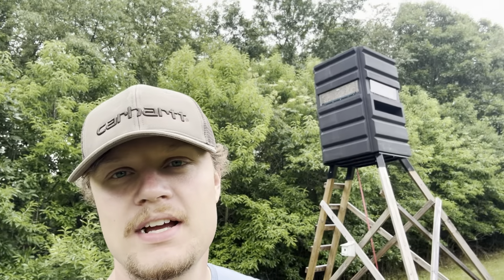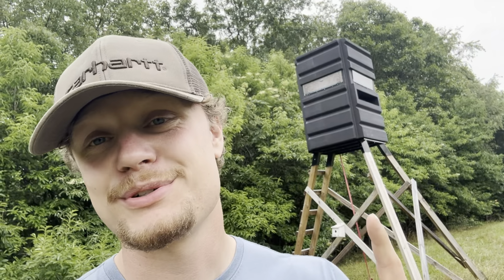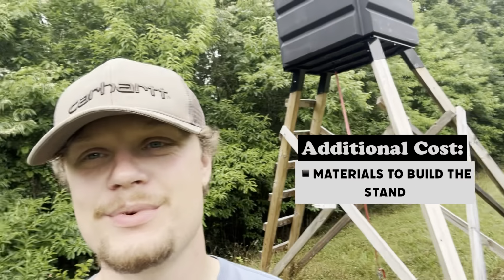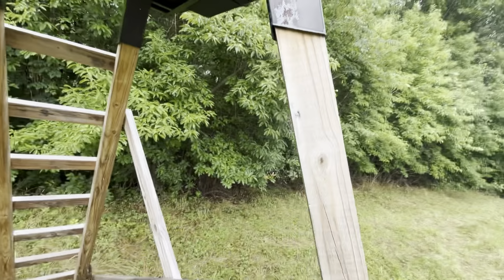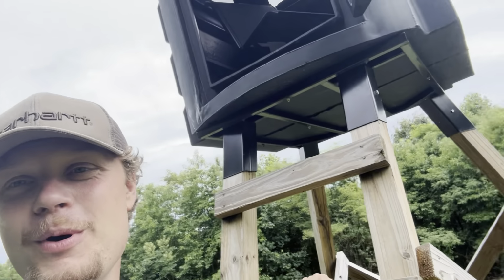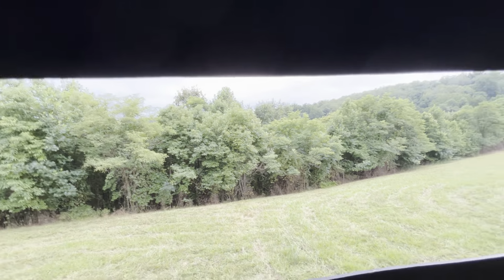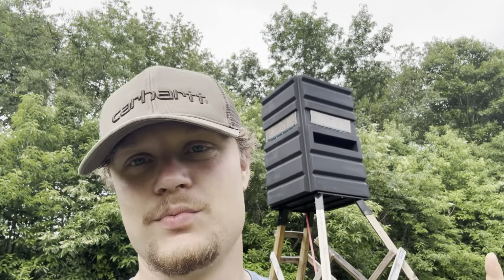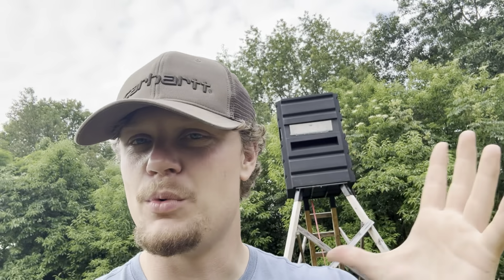Was this Deer Blind Worth $800?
We bought this hunting blind at an Auction in 2024. Walk through all the costs and factors of owning it with me.